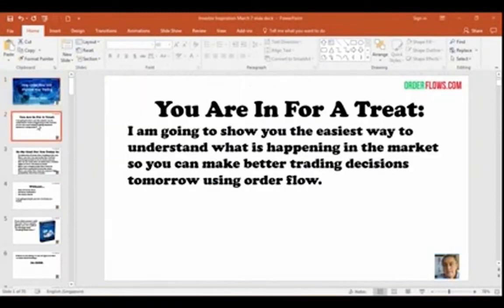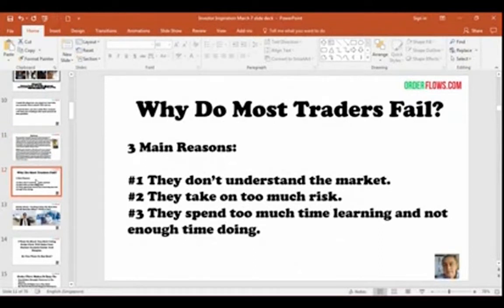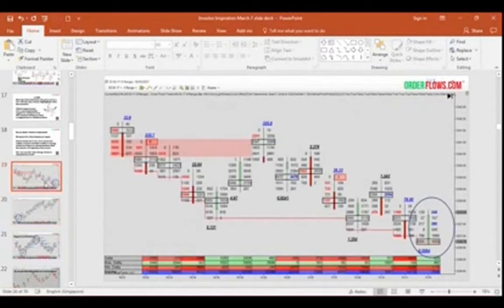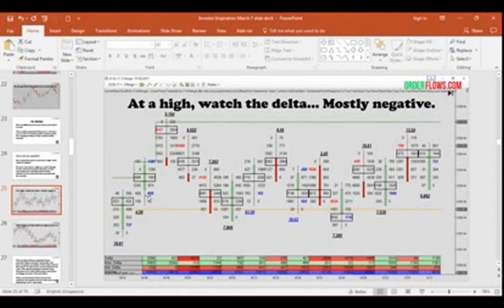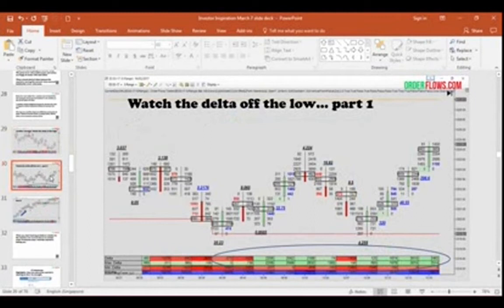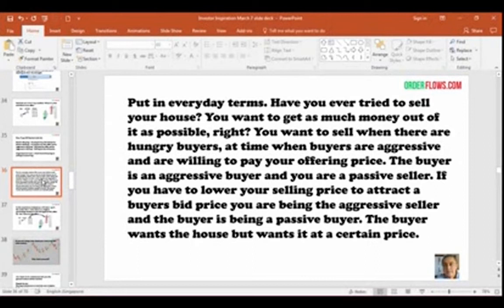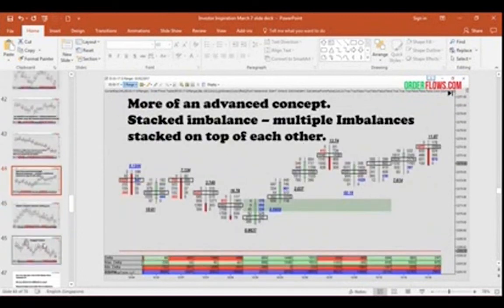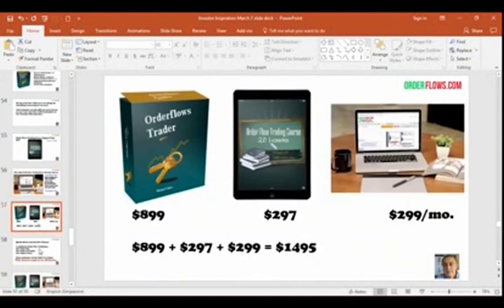Order Flow Trading Setups That Will Improve Your Trading Results | Michael Valtos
-Is order flow trading for you?
-How to read order flow to find market generated levels to trade around
-How to use order flow to determine whether highs and lows will hold or break
-Learn a simple order flow trick to determine the direction of a potential trend day
-Order flow tools to uncover high-probability short-term trading prospects